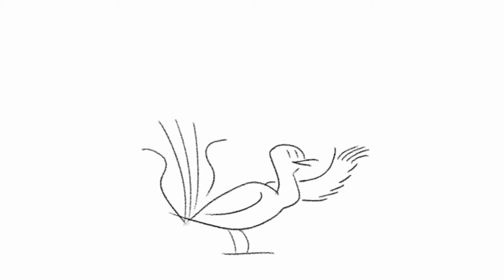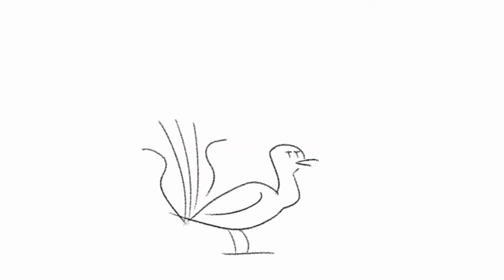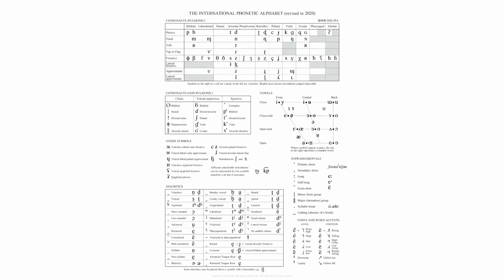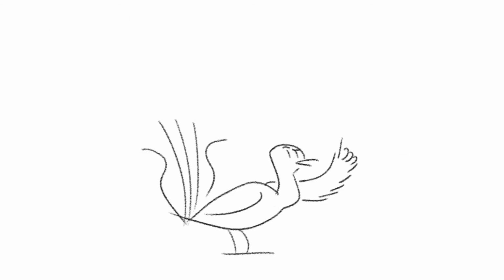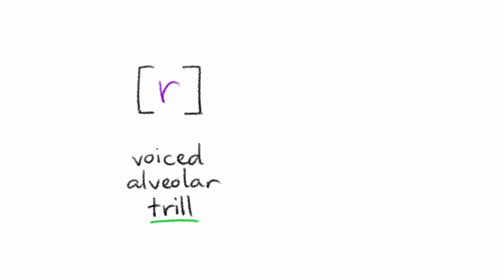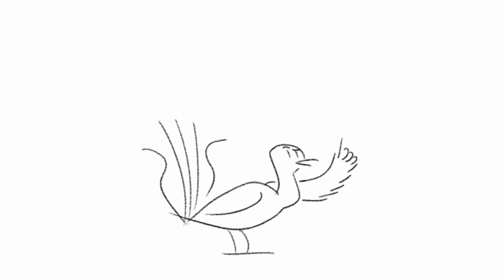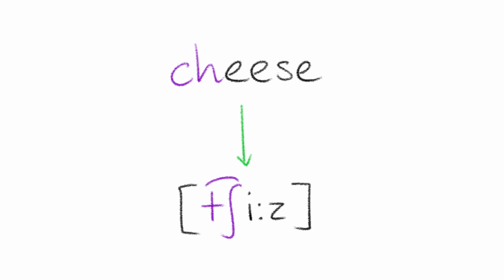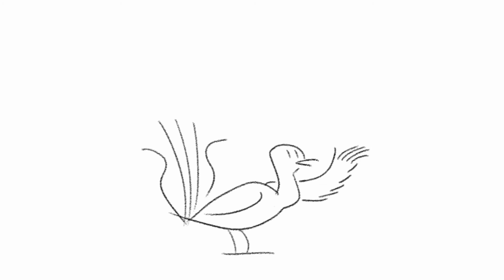Indian Pale Ale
In 1886, the International Phonetics Association created a standardised writing system that is used to represent all the possible phones in every spoken language.

This system is called the IPA (International Phonetic Alphabet) and is the spoken language equivalent of the metric system used by linguists (and anyone involved in spoken phonetics).